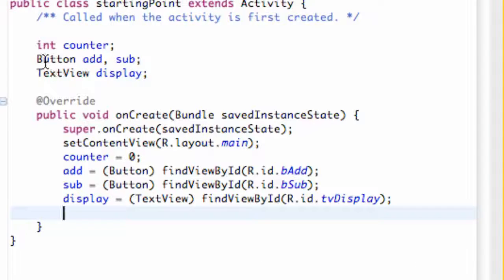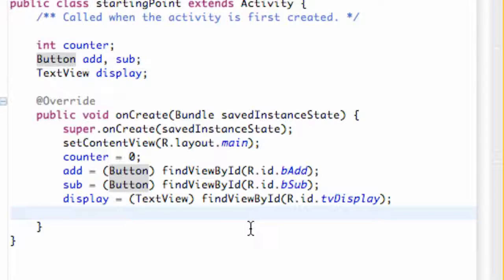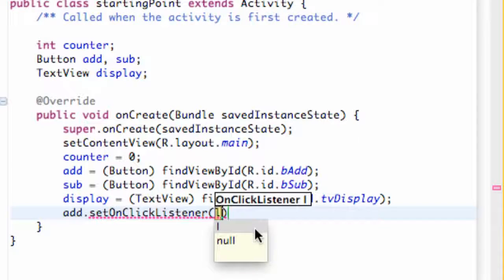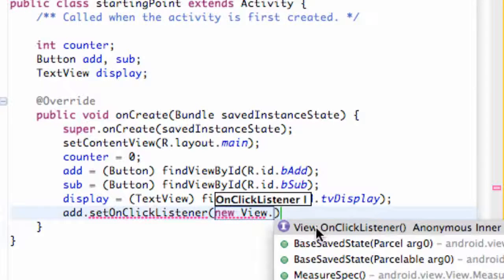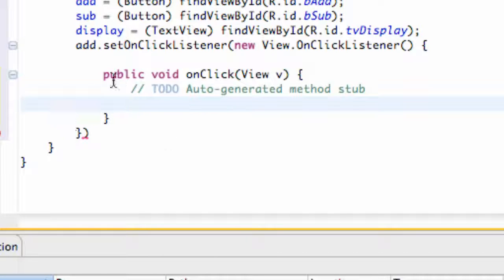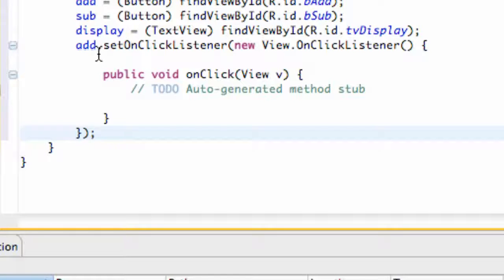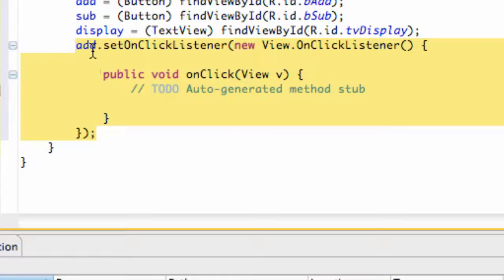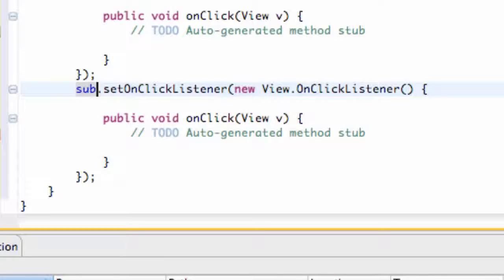Android Application Development Tutorial 9 Set up a Button with OnClickListener YouTube